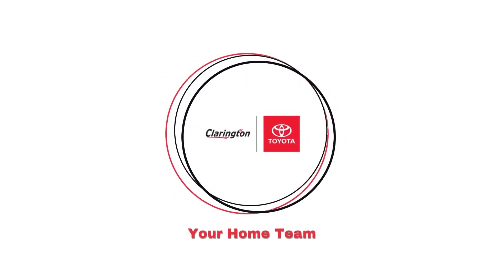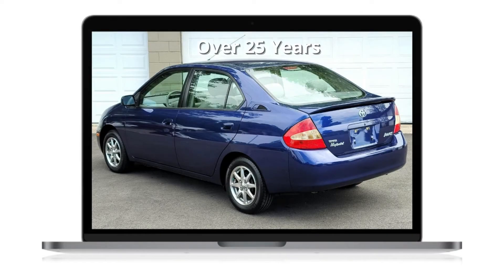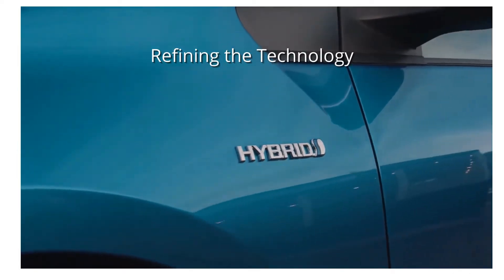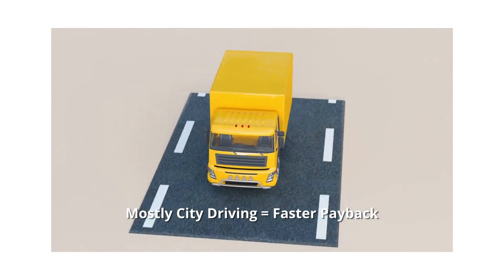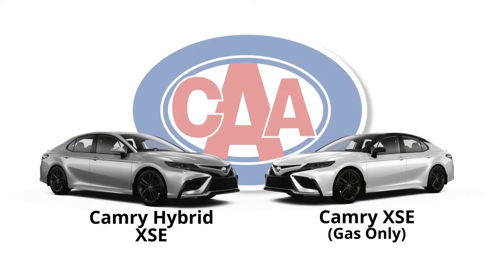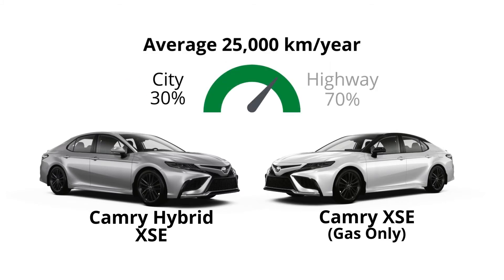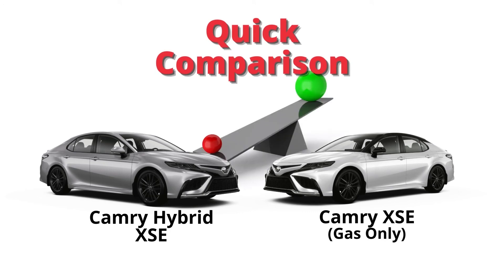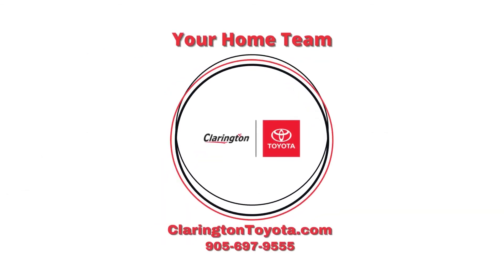Do You Really Need a Camry Hybrid?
A lot of customers have been asking about Camry Hybrids.  What they really need to consider is the amount of city versus highway driving they do. That will help them figure out the expected payback period for a Camry Hybrid over a Camry Gas-only model.  Then there is the delivery wait time.  It takes much longer to receive a Camry Hybrid from the factory than a similar Gas-only Camry.  This helpful video takes a candid look at both to  help you decide whether a Camry is right for you or not.